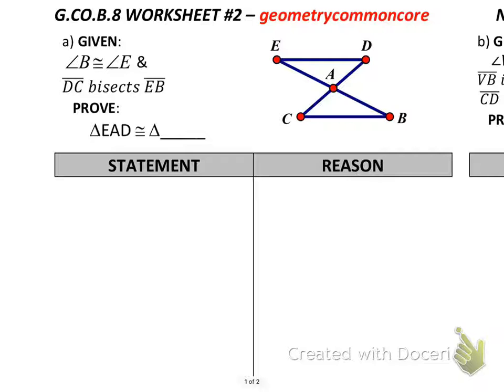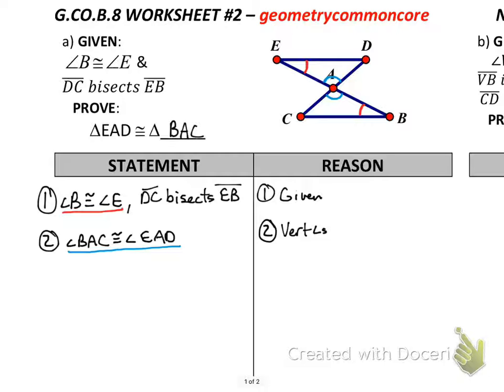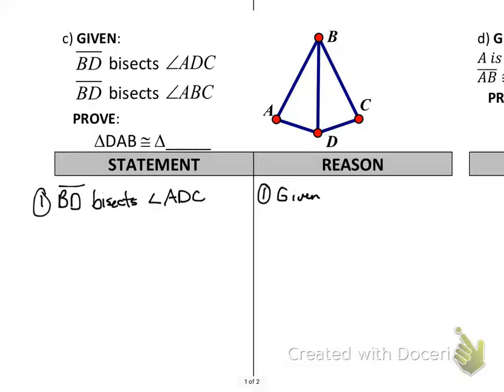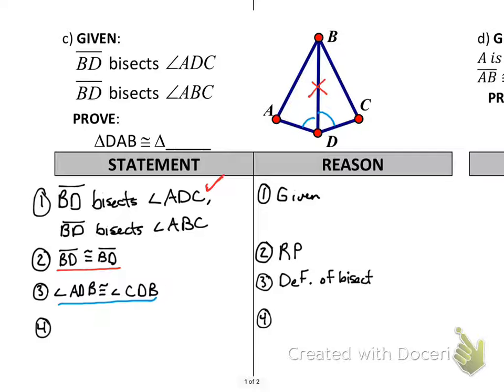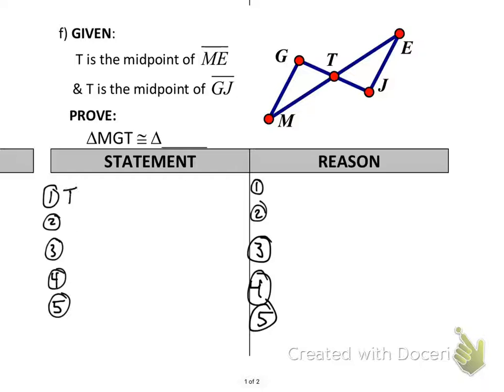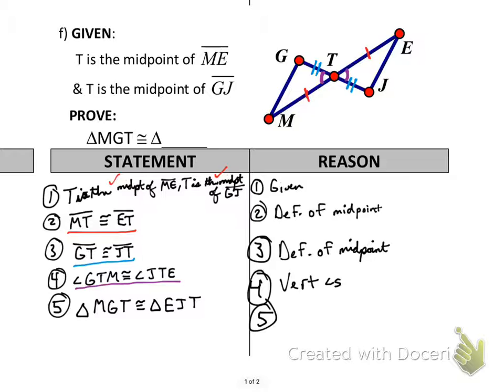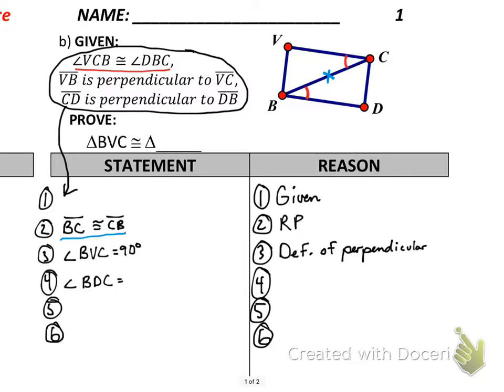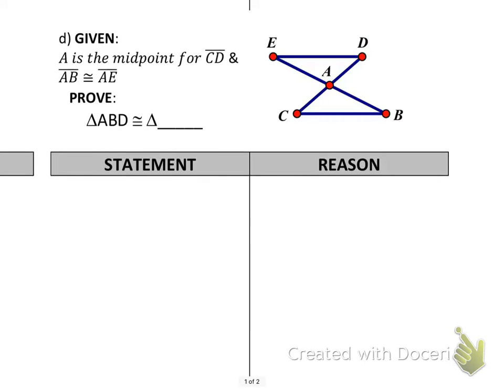November 14, 2019 - Proofs with Definitions